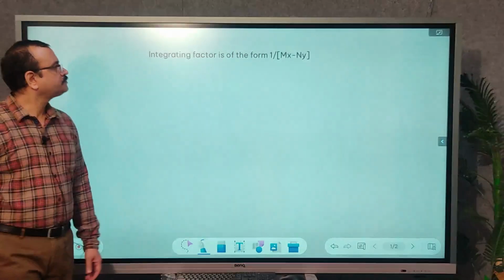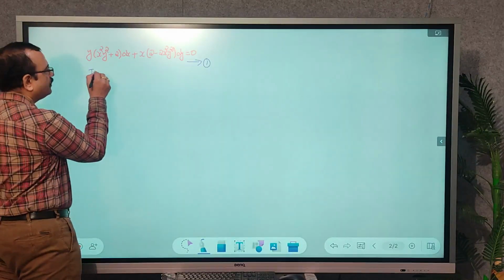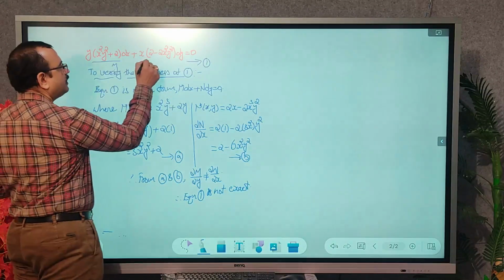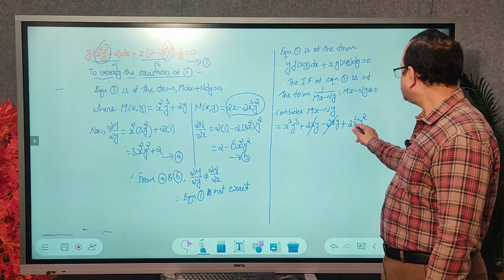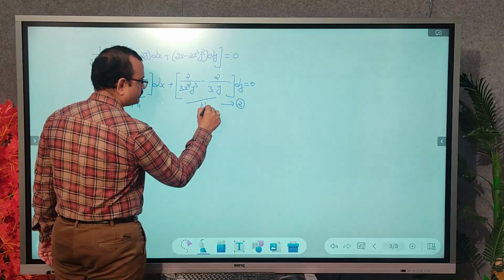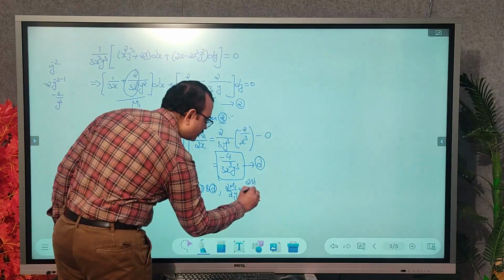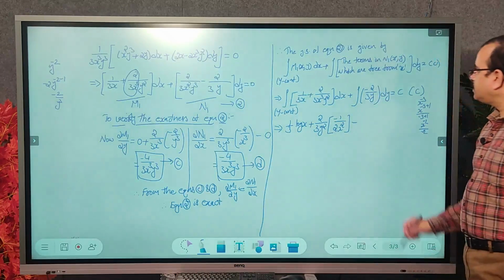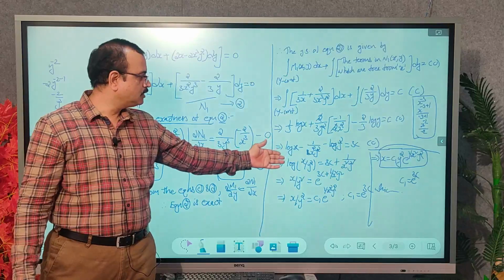Integrating Factors is the form